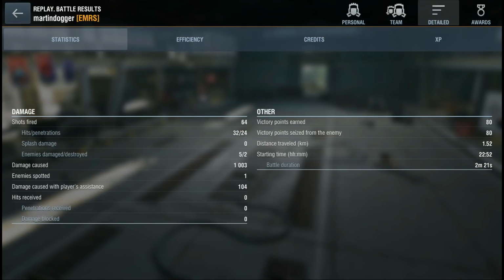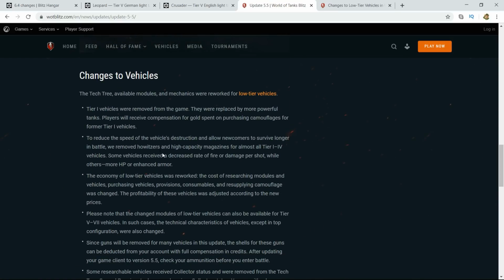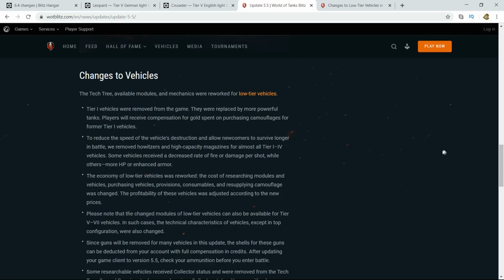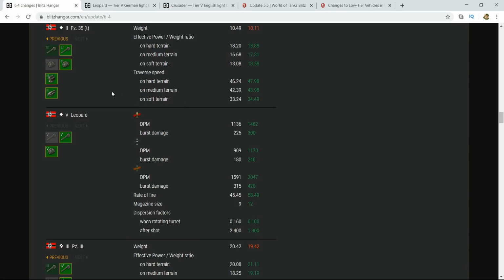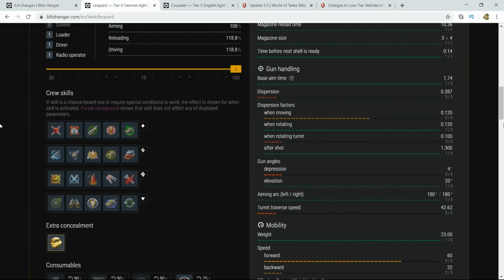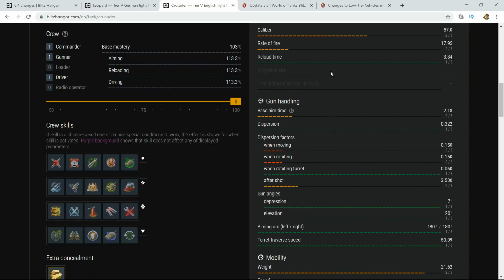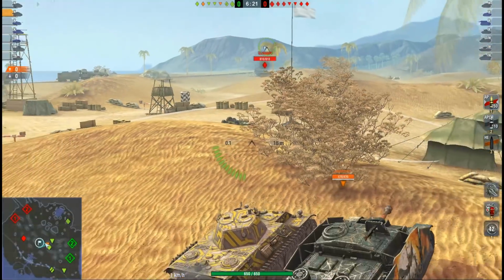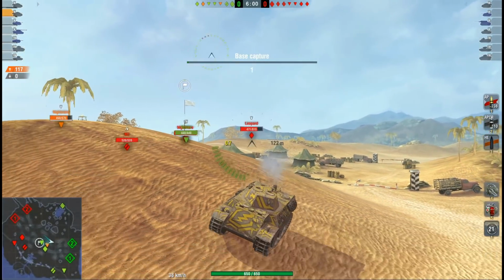Sealclubber’s Wet Dream | Leopard | WoT Blitz [2019]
The Leopard is great tier V light tank that has basically everything you need to clu …. eeerhm, have a great game.